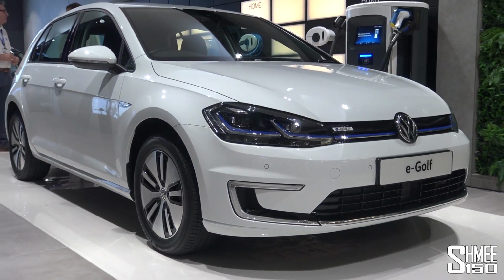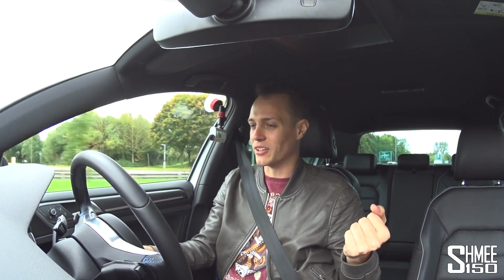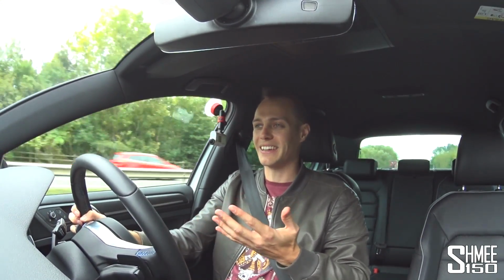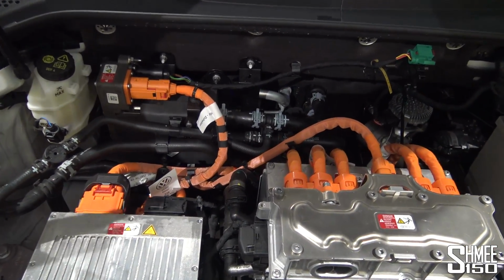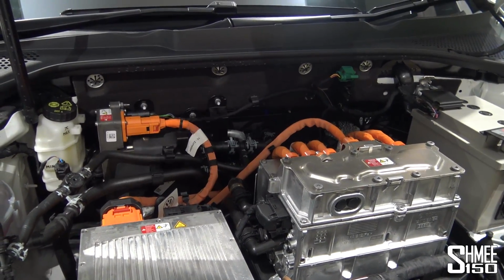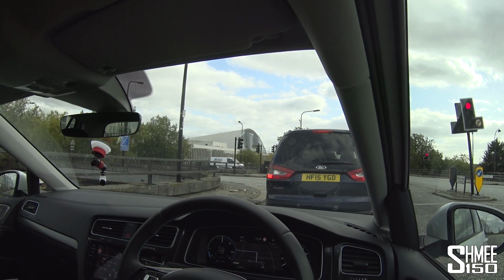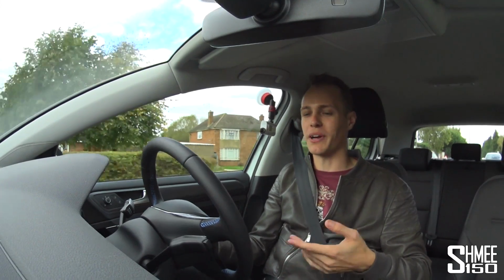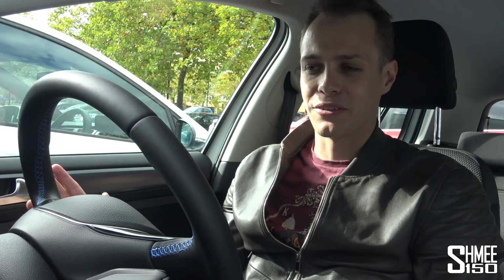The e-Golf and Golf GTE are VW's Glimpse of the Future! | REVIEW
The VW e-Golf is a distinct look into the future direction of our transportation, but what's it like to drive? BenzeneBen heads to find out and also drive the Golf GTE; the two cars offering different stages of the future - hybrid and full electric.